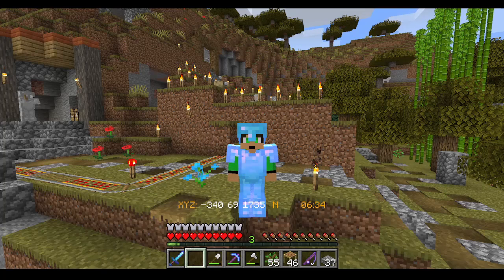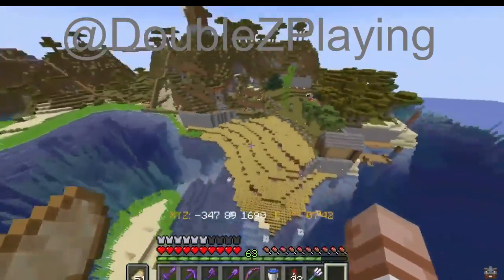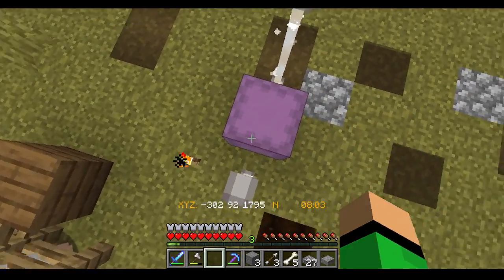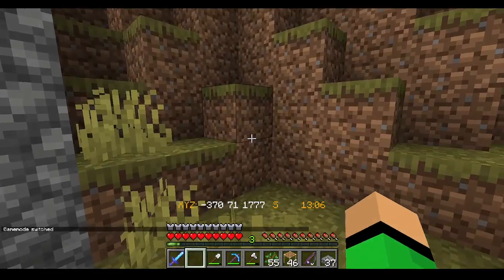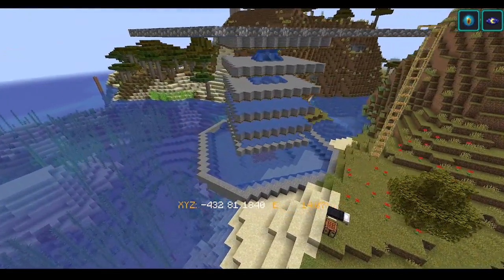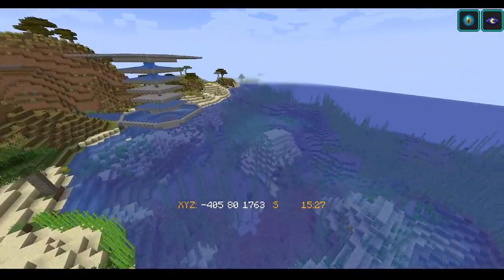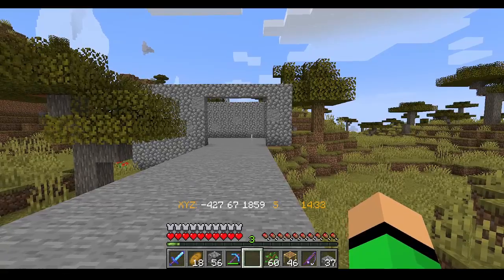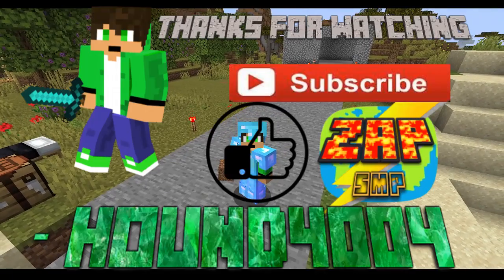Zap SMP S2 | A bad Airport (#10)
In This video I Build a creeper farm and an Airport in the Zap SMP Season 2!!!

All music is from the YouTube Audio Library and is free to use in any of your videos as long as you make sure you have the attribution for the ones that are required to!!